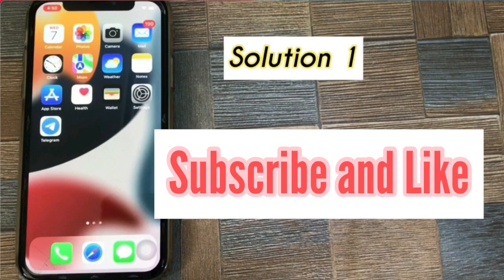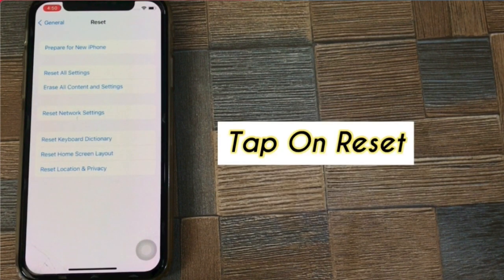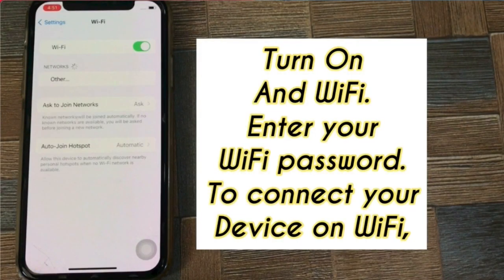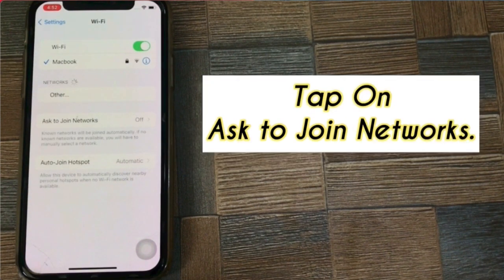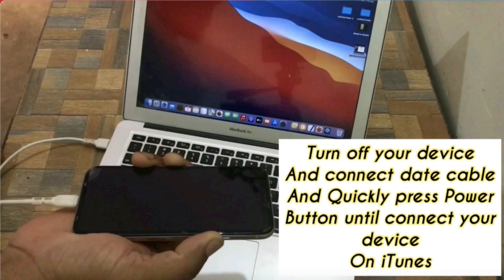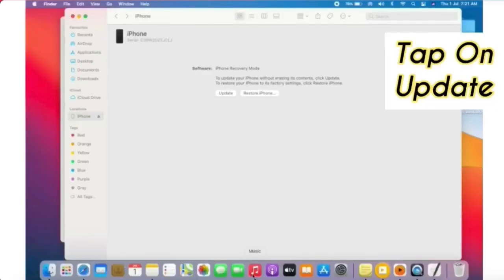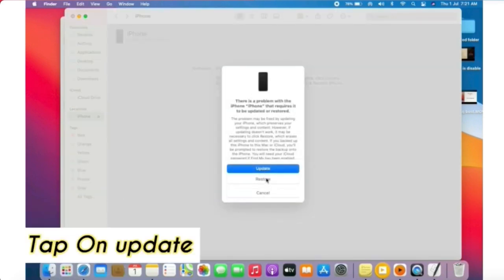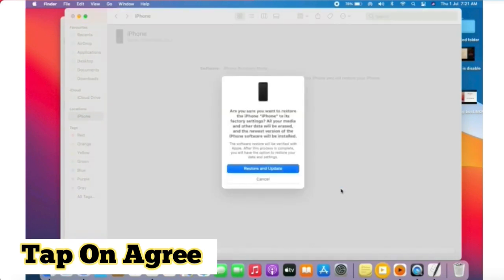unable to verify update,How To Fix Unable To verify Update on iPhone iOS14,iOS15,Failed Verification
In this video I am going to show you how to fix unable to verify update iOS 14, iOS 15 failed verification because you are no longer connected to theinternet ,How To Fix Unable To verify Update on iPhone or iPad iOS14,iOS15,Failed Verification error on iPhone or iPad?